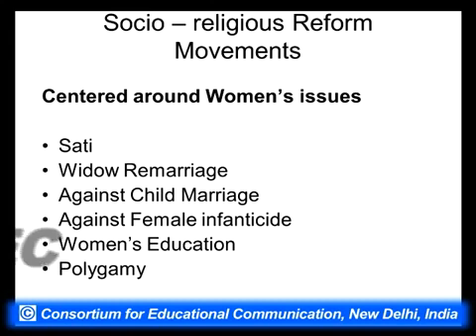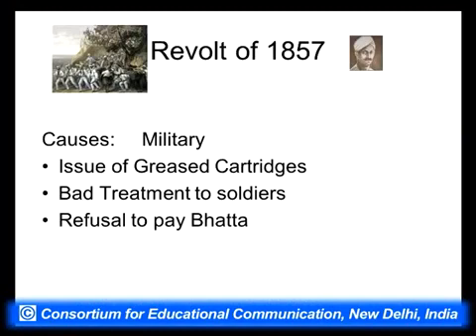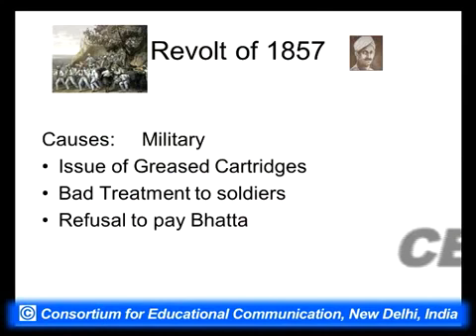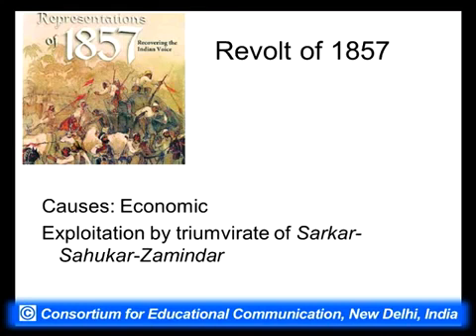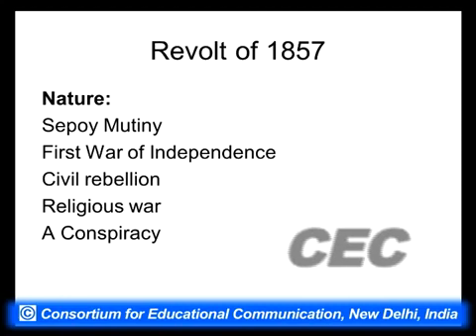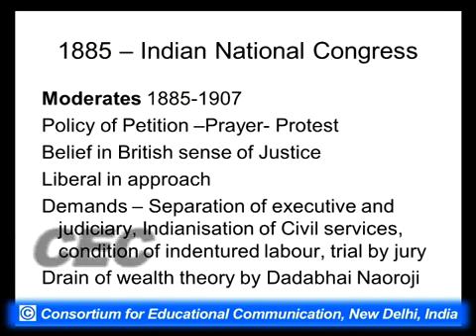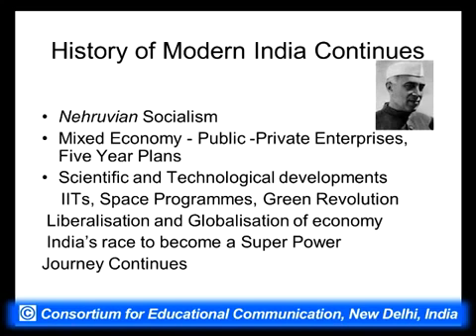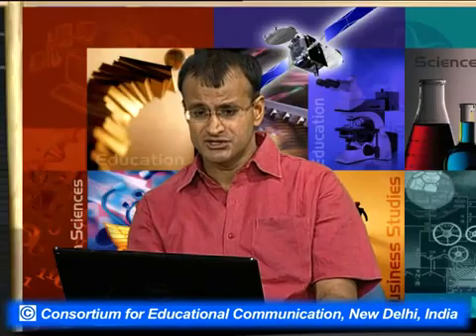History of Modern India | An Overview | Dr Manoj Sharma | Suryadeep C | UGC | CEC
A lecture on Overview of the History of Modern India by Dr Manoj Sharma, Assistant Professor, Department of History, Kirori Mal College, University of Delhi, published by the Consortium for Educational Communication (CEC), one of the Inter University Centres set up by the University Grants Commission of India and republished by Suryadeep C in order to make it available for more number of students and other people who are interested in the subject.